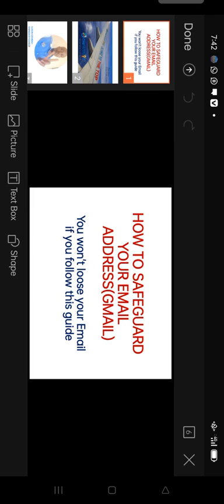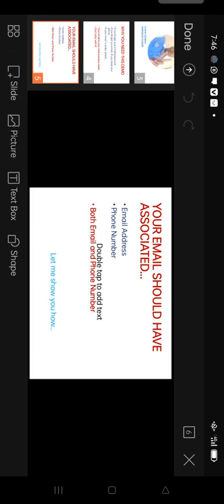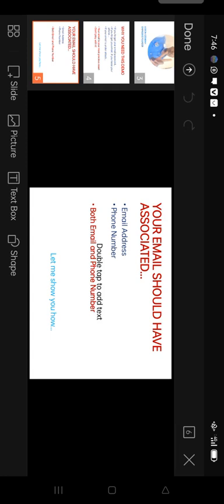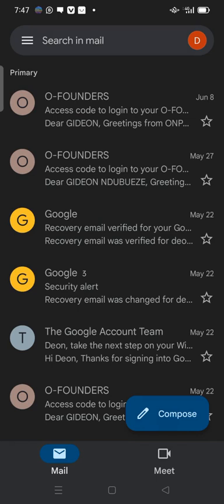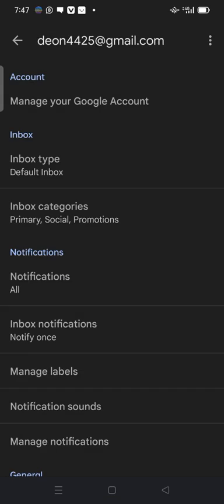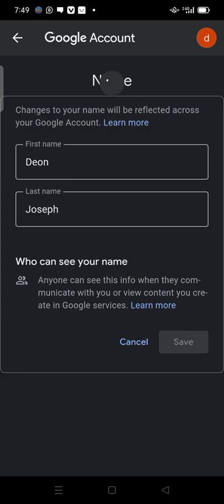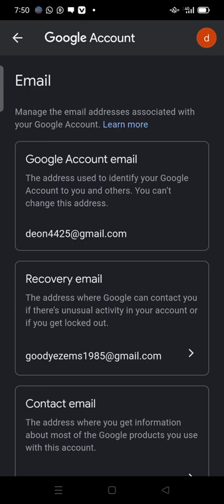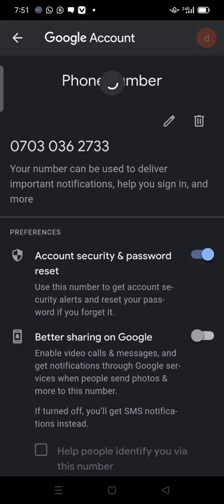ONPASSIVE ACCOUNT SAFETY || How to Safeguard Your Email Address (Gmail)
ONPASSIVE is a Complete Internet Solution Company Creating core Artificial Intelligence (AI) Technology tools for businesses. Industries: Artificial Intelligence (AI); Machine Leraning (ML)